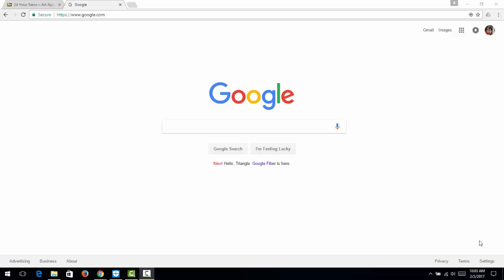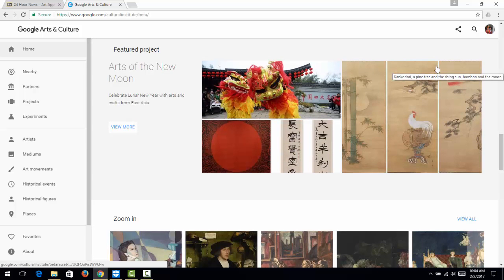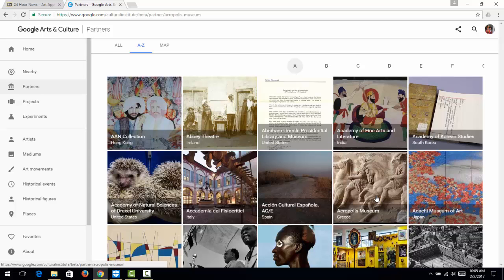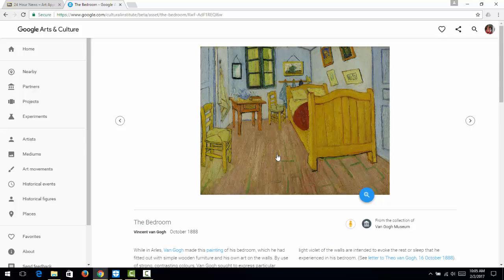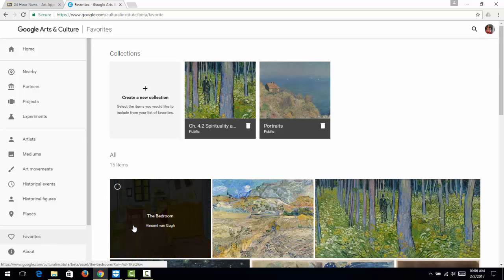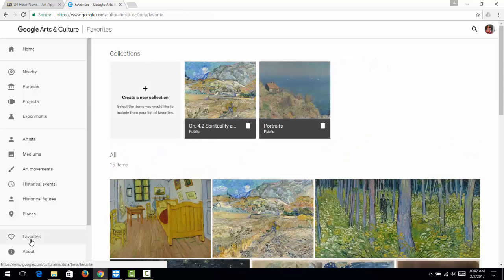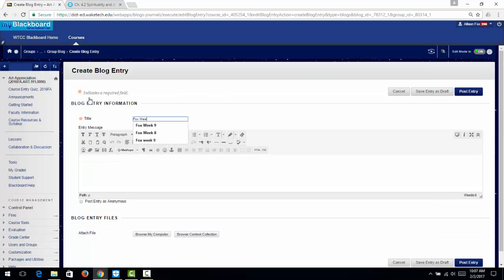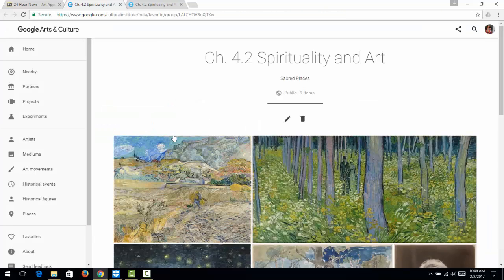Google Art Project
This video was created for Art 111 (Art Appreciation) online, to introduce the first component of a semester-long group project